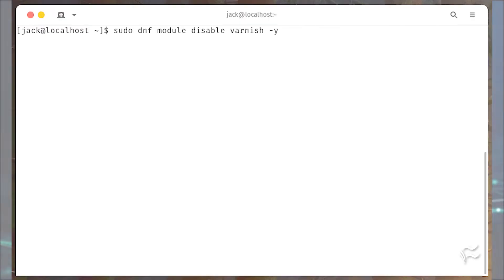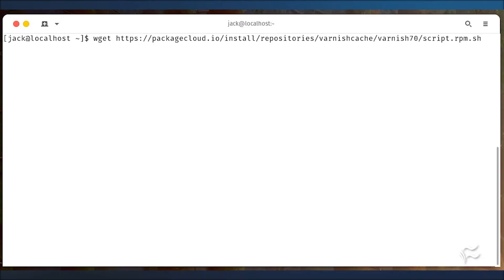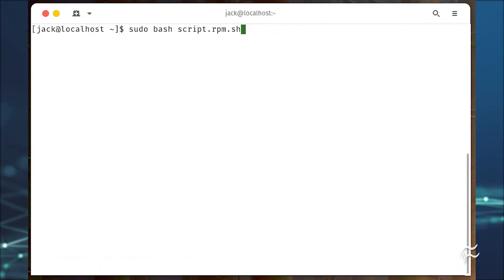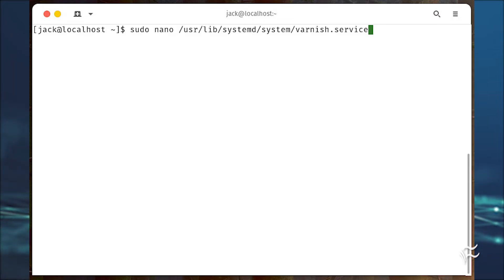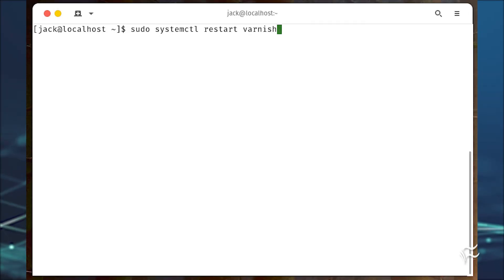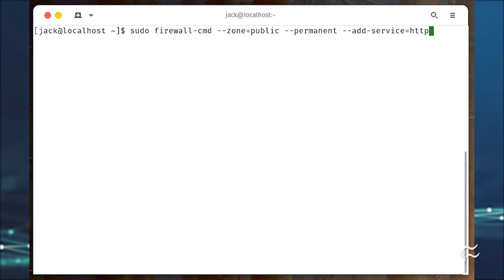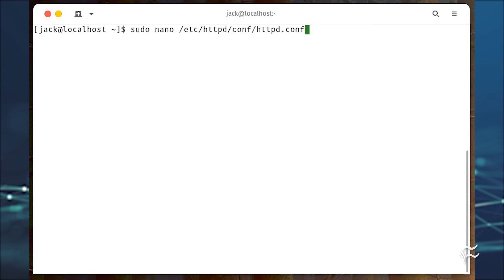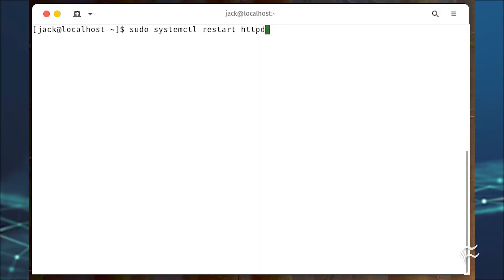How to install the Varnish cache for faster web page loads on AlmaLinux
If you're looking to push the page load speeds for your Apache web server on AlmaLinux, the Varnish caching server might be exactly what you need. Jack Wallen walks you through the installation and setup.